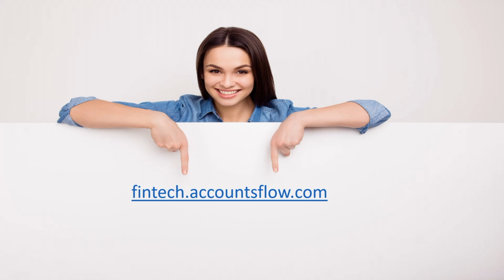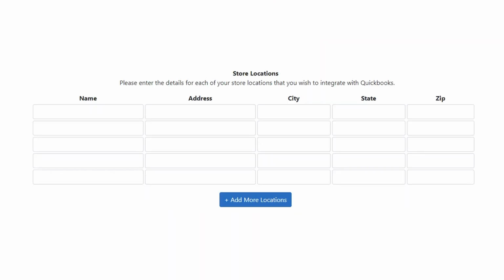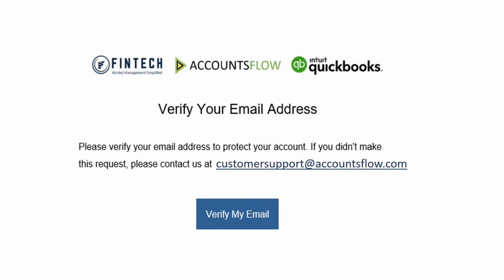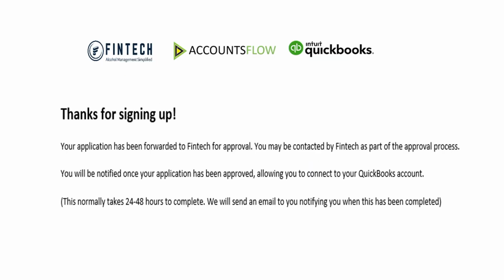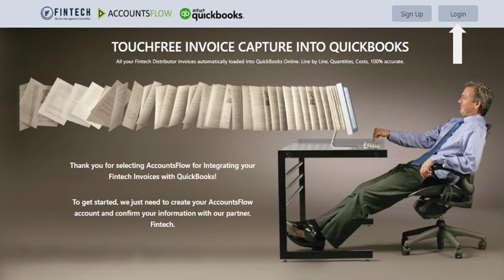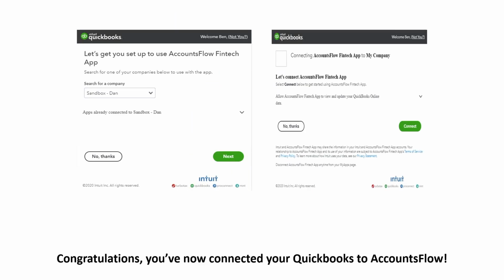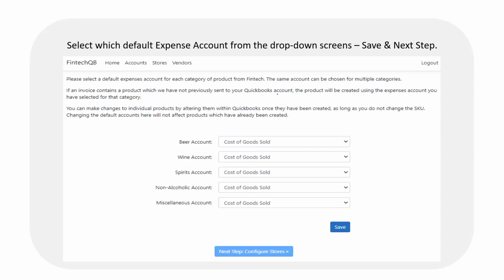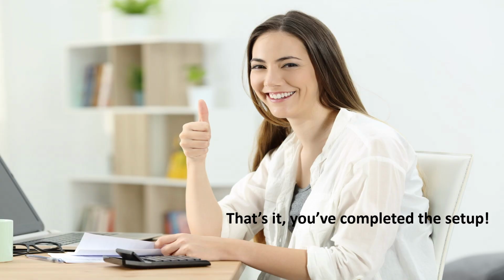Fintech Invoice Integration to QBO